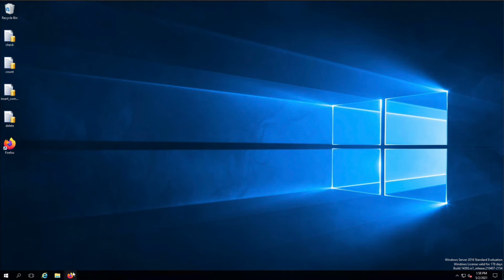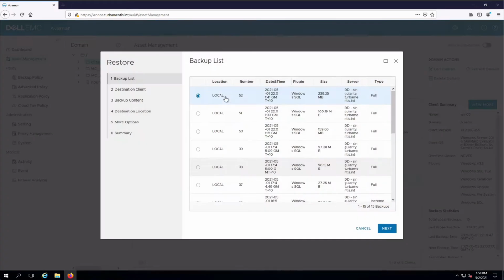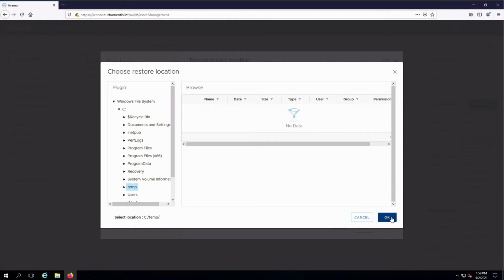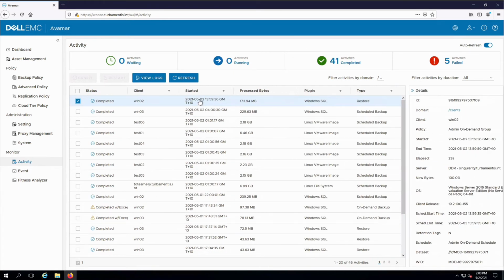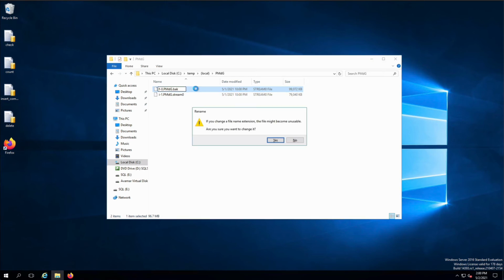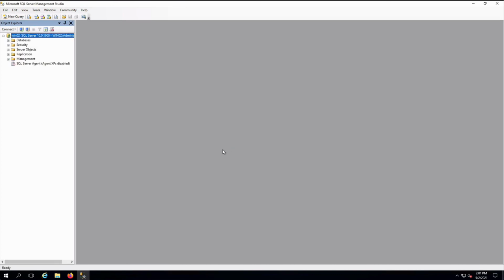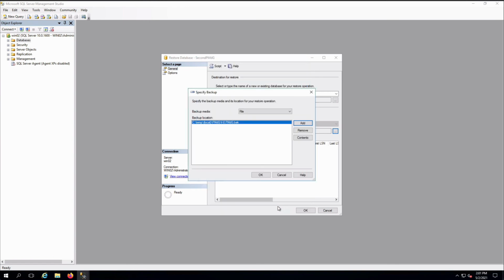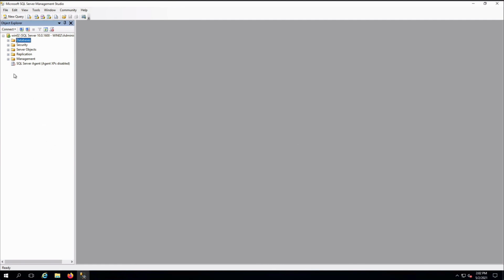Avamar SQL Server Recover Files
While normally you'd use Avamar to recover a database directly back into Microsoft SQL server, there are times where it's handy to just recover the database as backup files. That way a SQL administrator can use for things like pre-processing prior to full restoration, or even to copy the backup files onto a system outside of the protected environment.

This video shows how to pull back a SQL server database backup as backup files – and then restoring those files via SQL Management Studio.